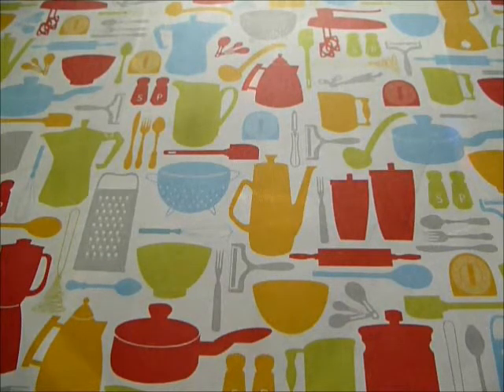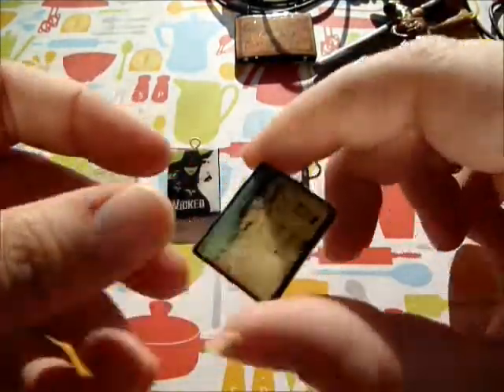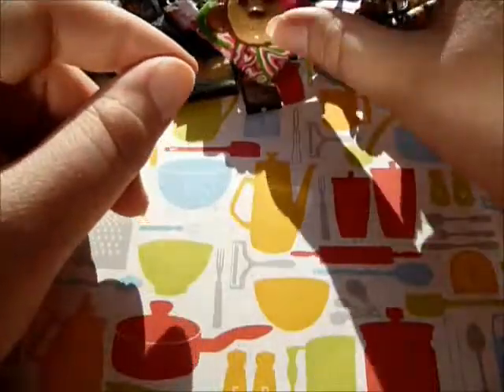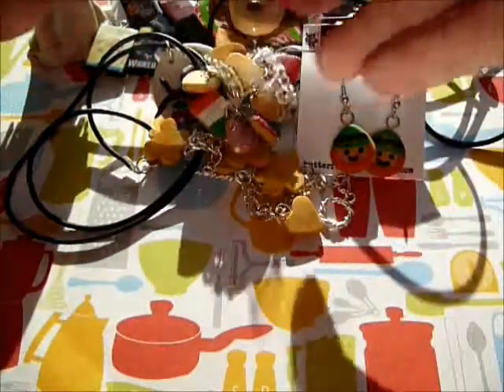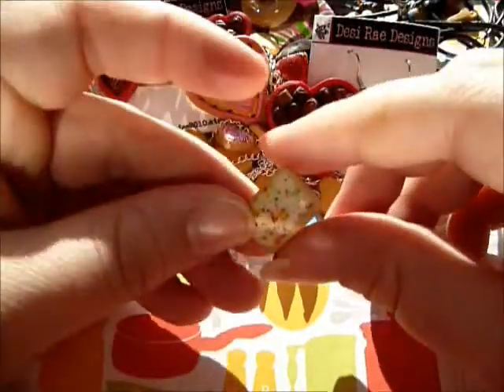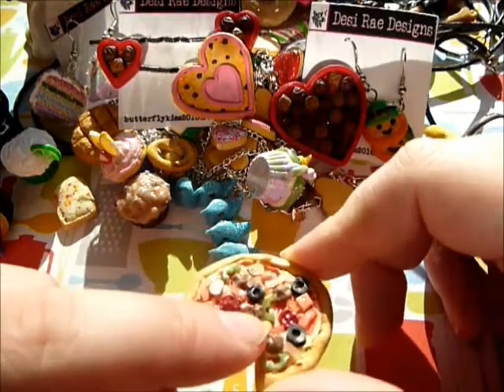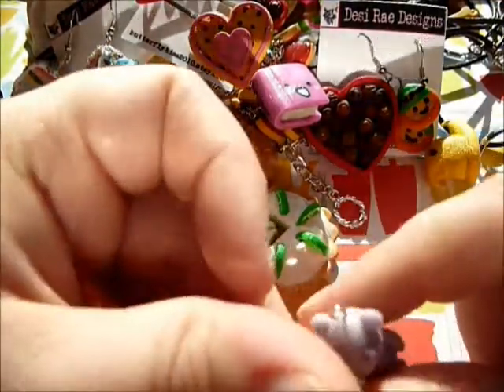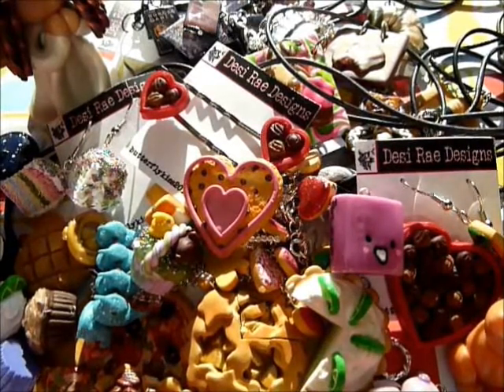Contest Entry for SweetBayCharms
Name: Desi Rae
Age: 24
Country: United States
Category: Silver Delight
I may be able to send some charms.